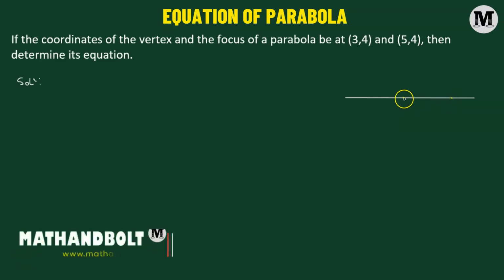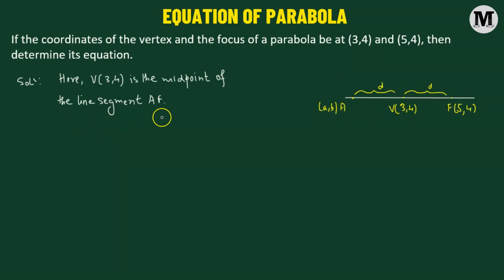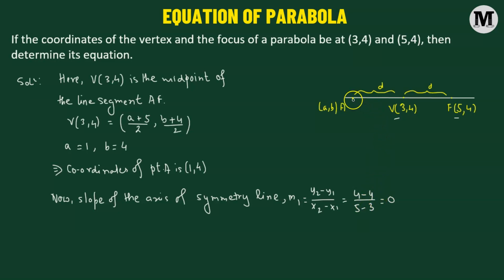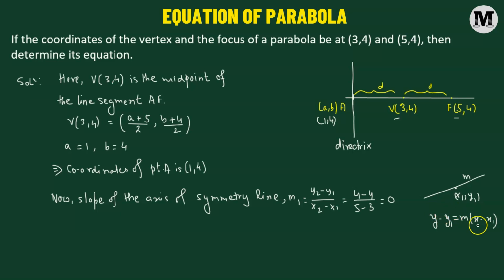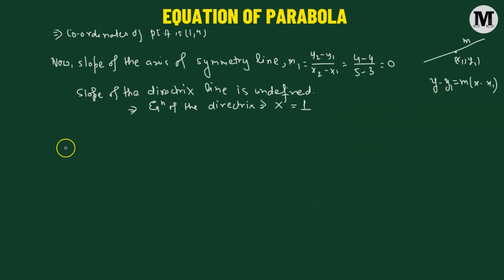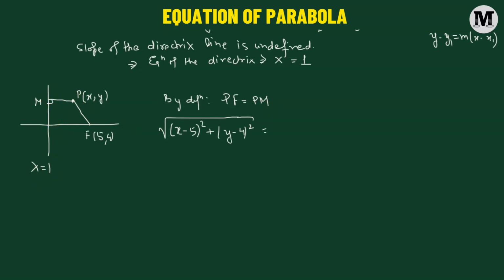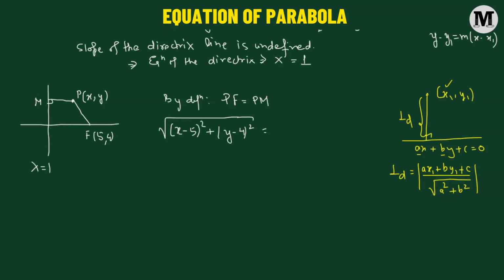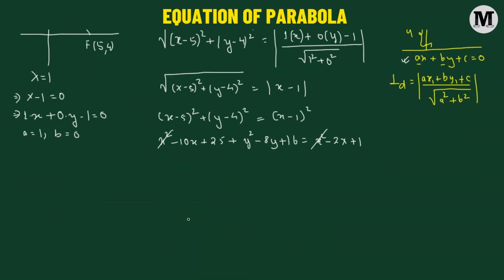3 | Parabola | Problem On Parabola - Worked Out Problem